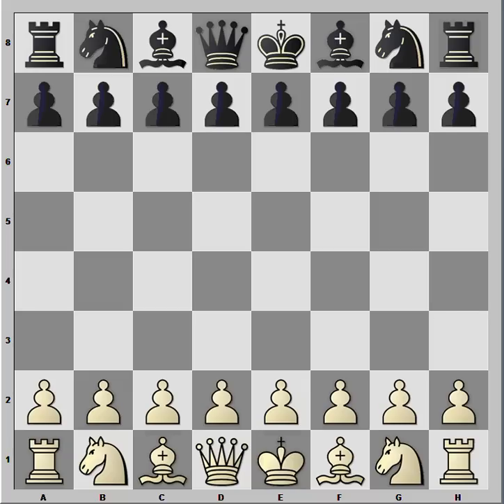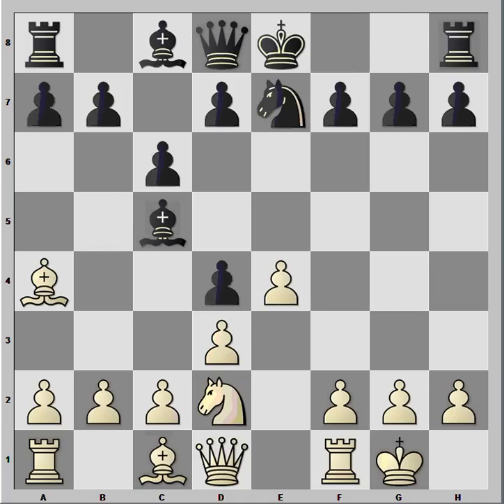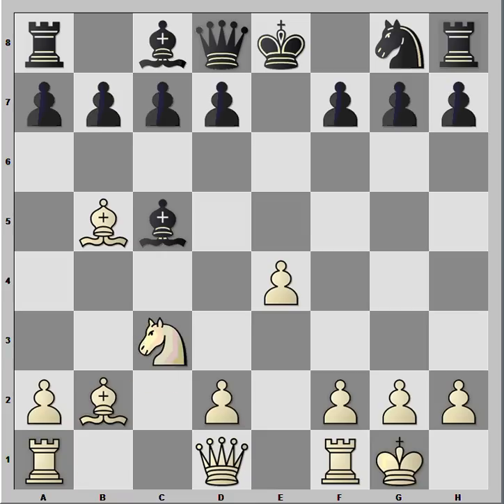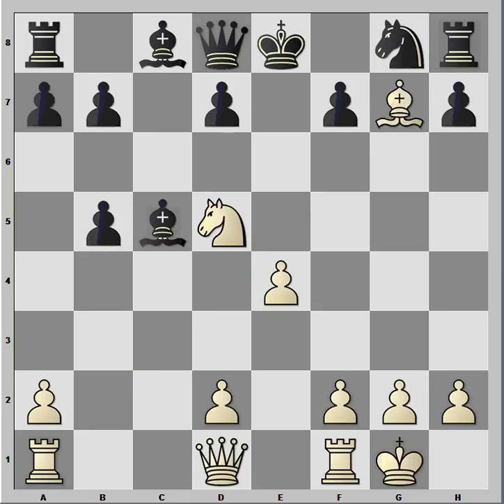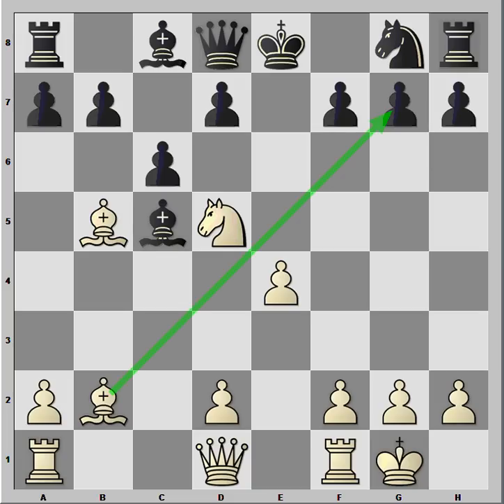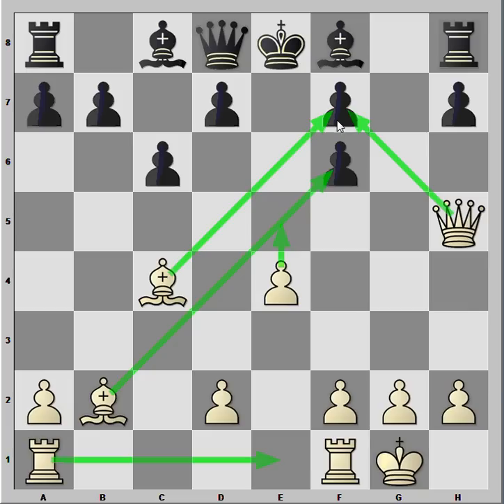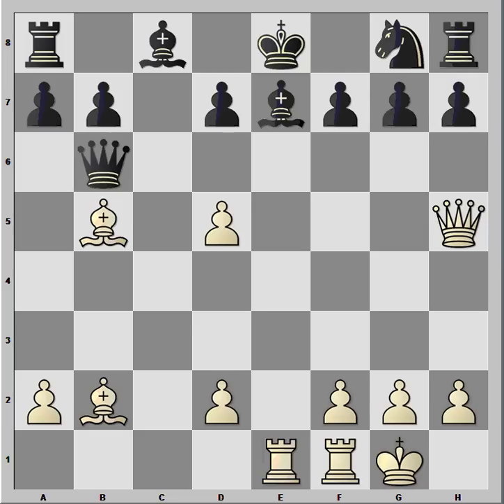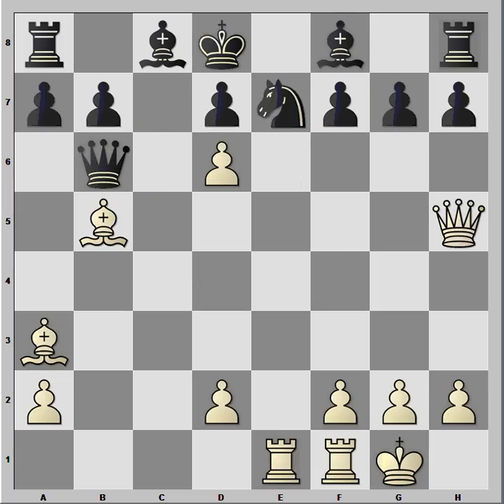Miniature on ICCF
A very atypical correspondence game!
Nice attack against the Bird's Defence in the Ruy Lopez.